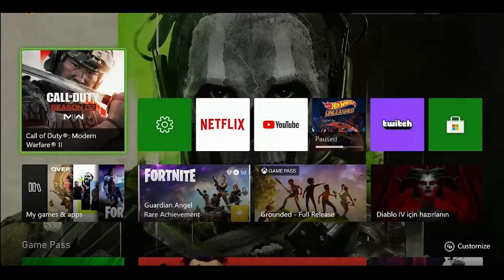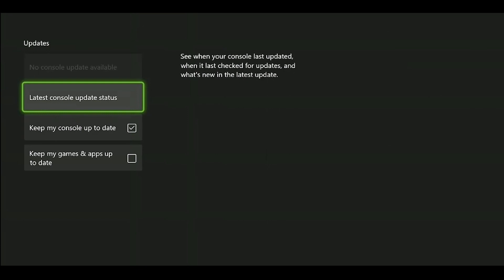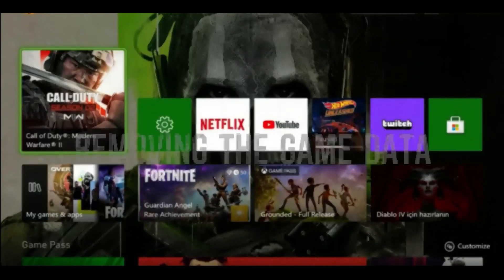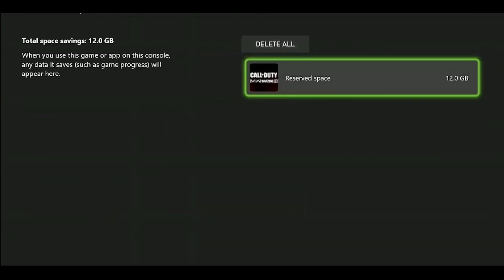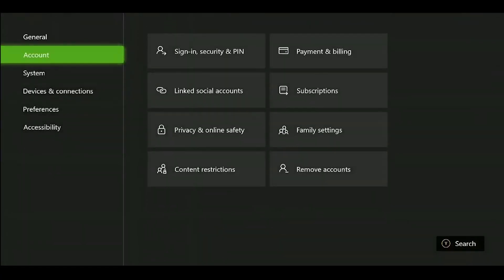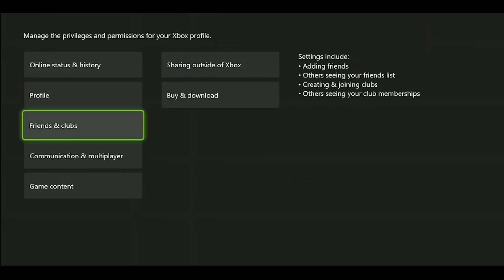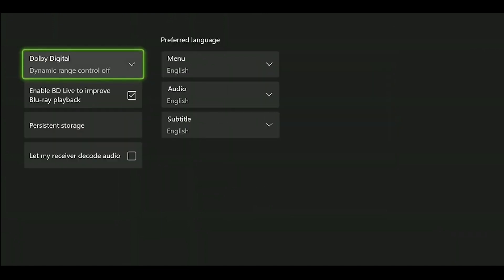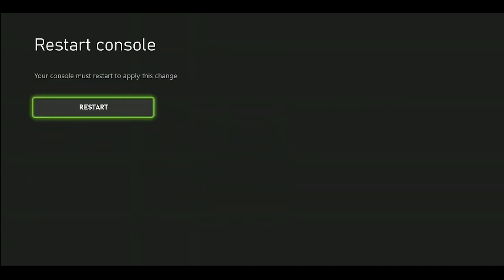How to Fix Error x41 Warzone 2 & Modern Warfare 2 ⏬👇